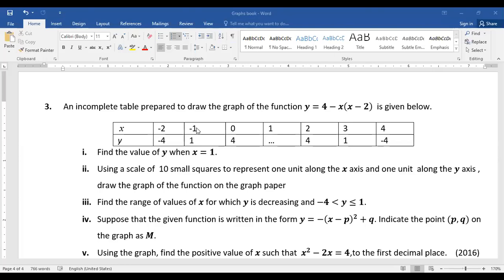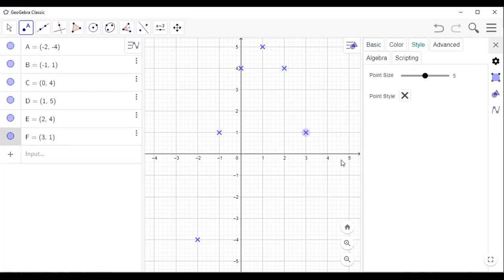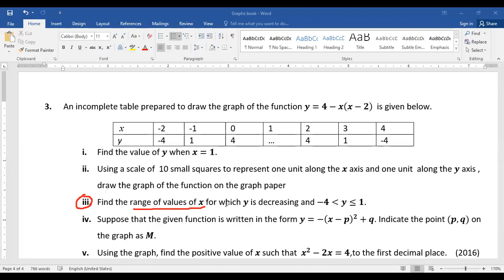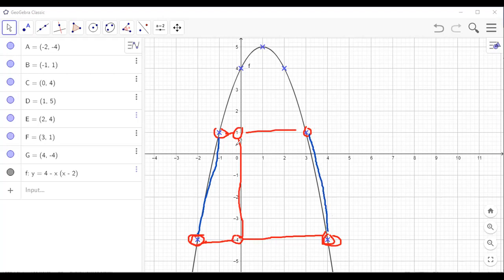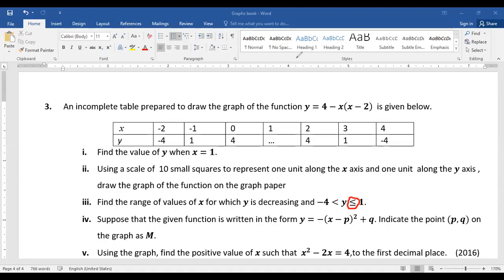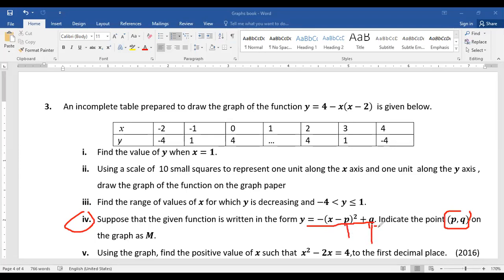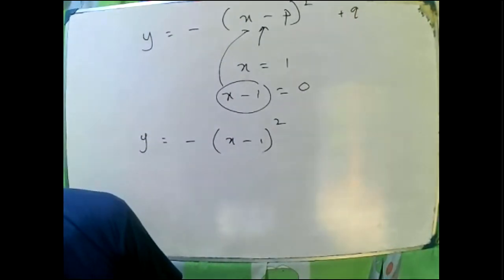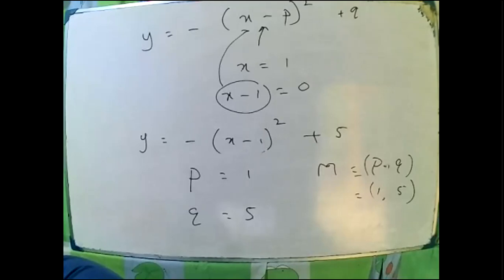Grade11#second term#Graphs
2016 OL Examsum#Zoom meeting